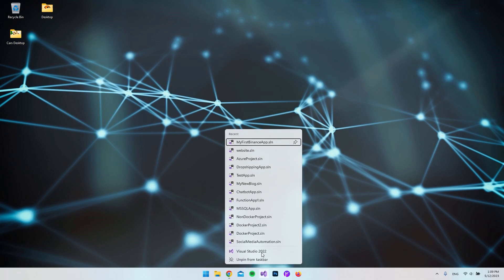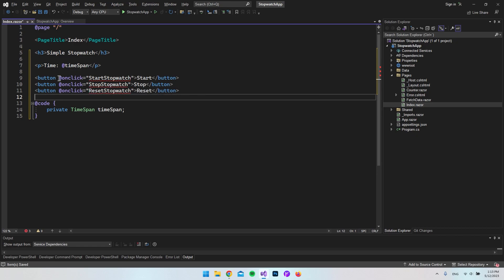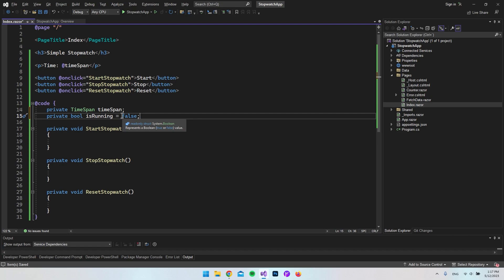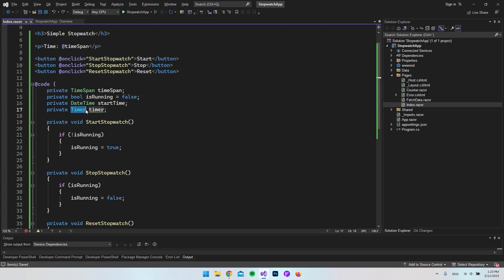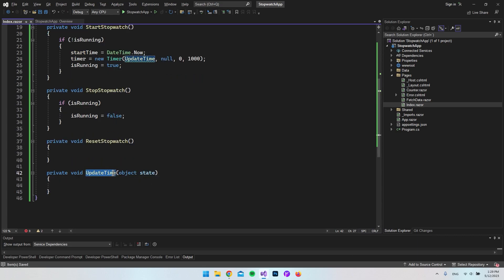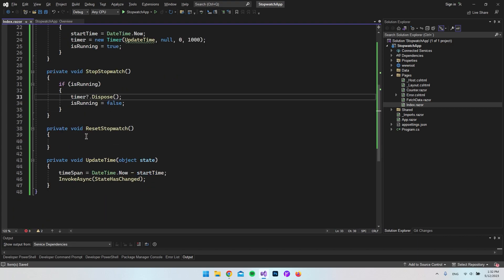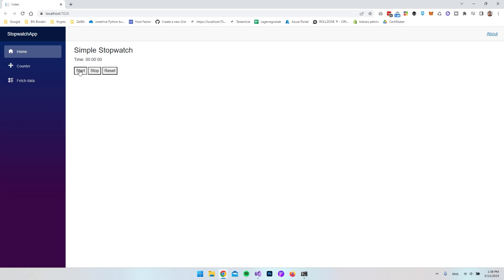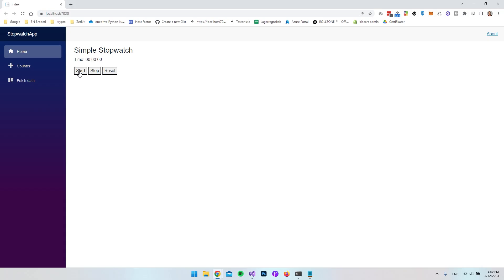Creating a Stopwatch in a Blazor Server App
In this video I will show you how to create a stopwatch in a blazor server app. The stopwatch will have a start, stop and reset button in the blazor server app.